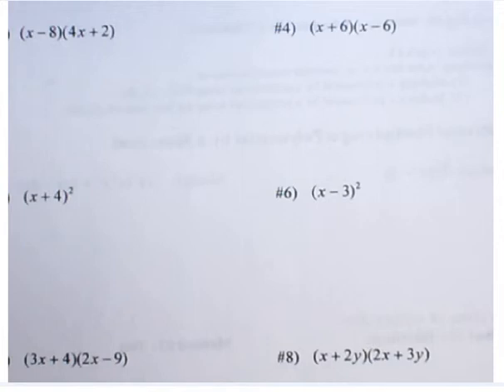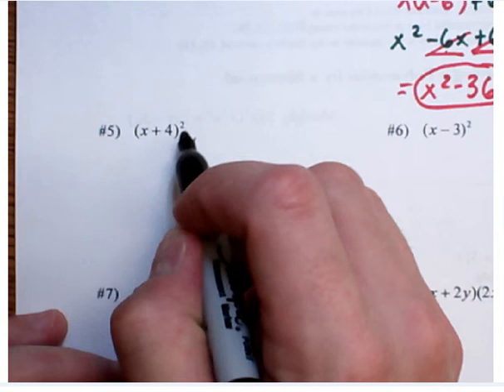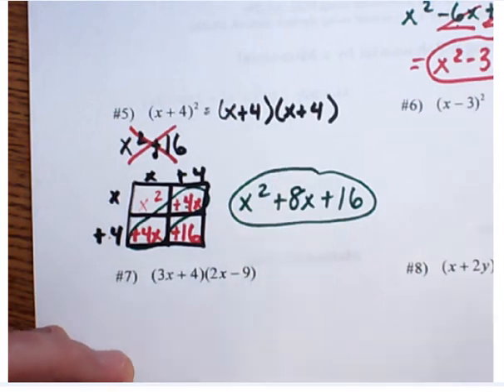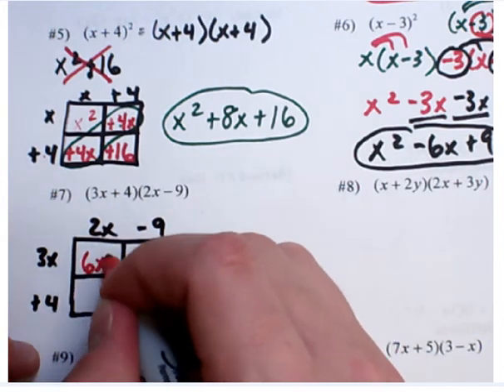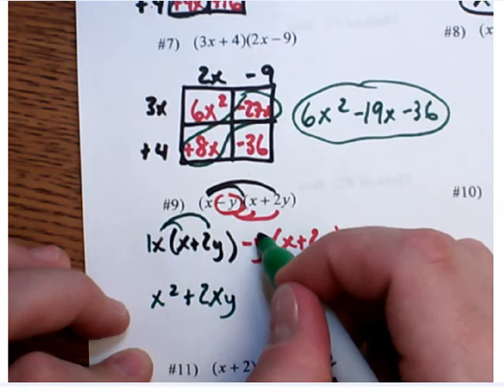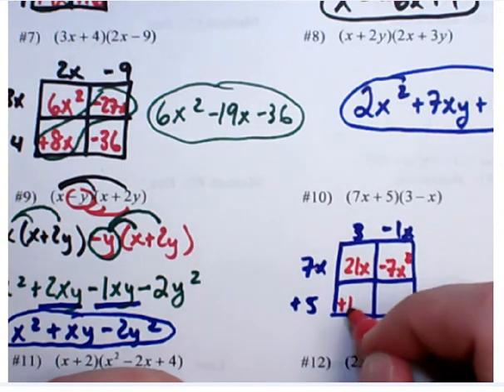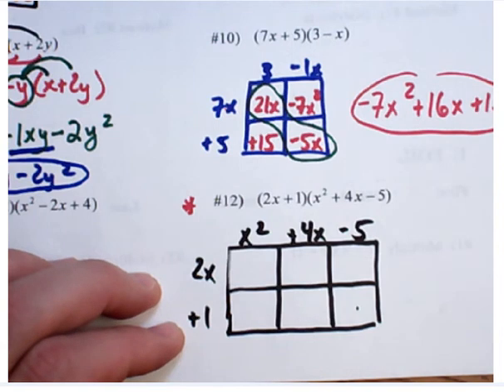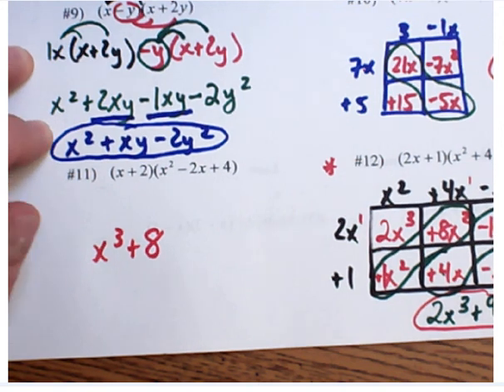Notes Algebra I Multiply Polynomials Part 2